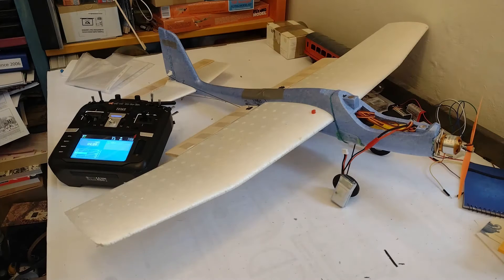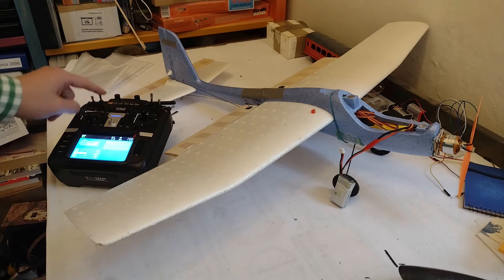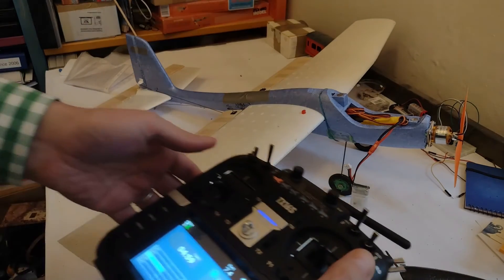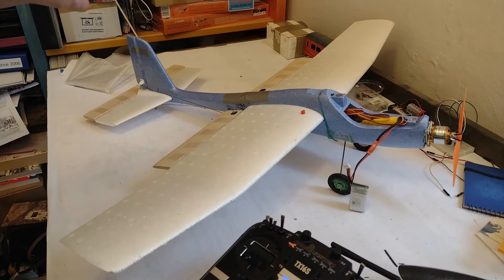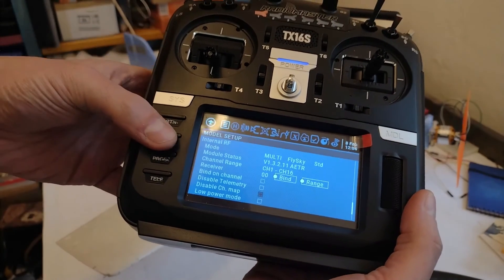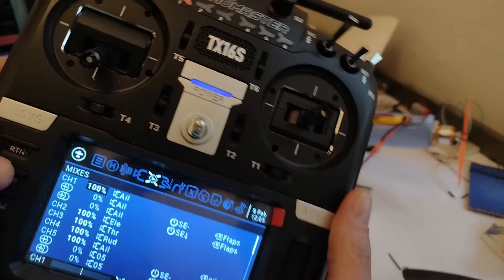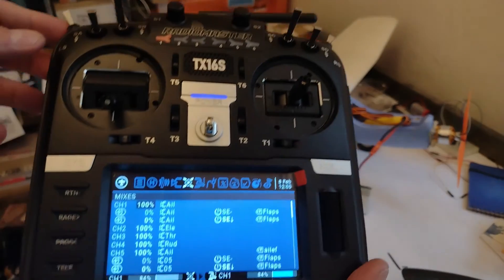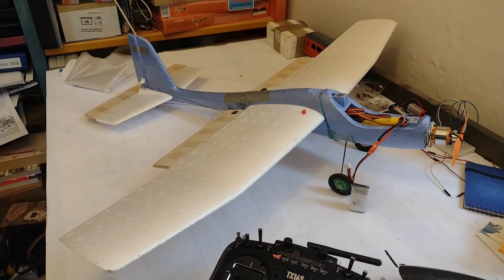07 Lidl Glider RC conversion Flaperons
It has taken a long time and a lot of effort to figure out how to set up the flaperons, but they now seem to be working.